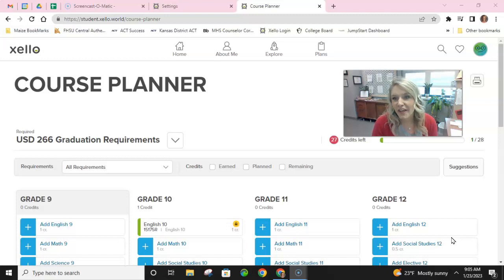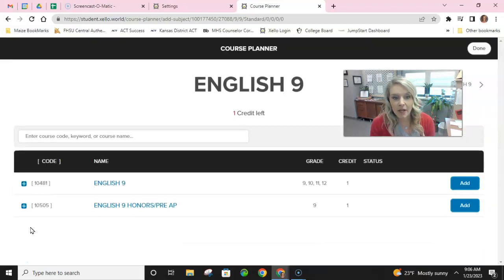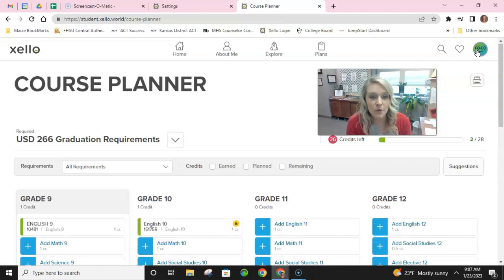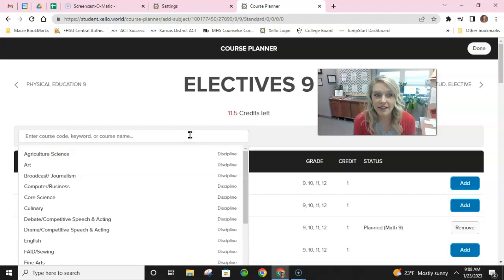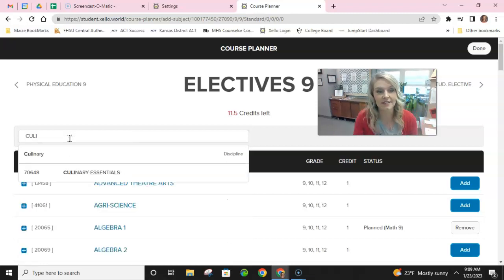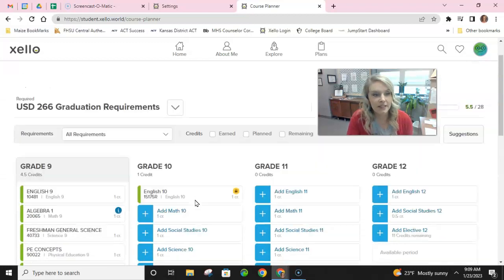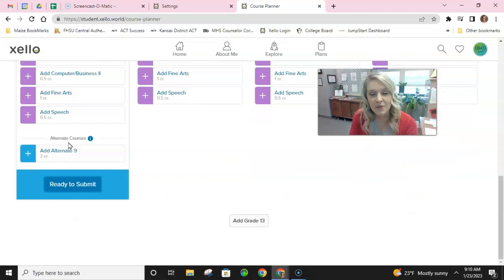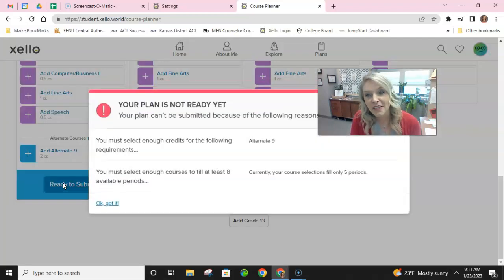New Course Planner